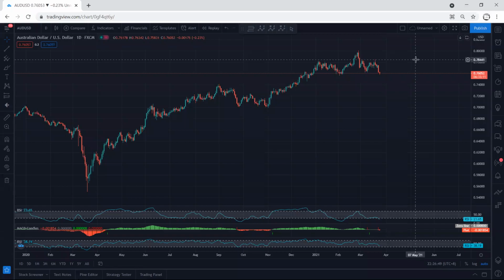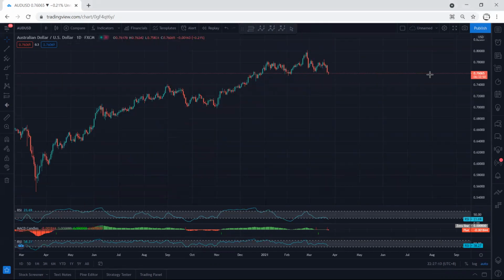AUD USD Technical Analysis for March 25, 2021 - AUDUSD